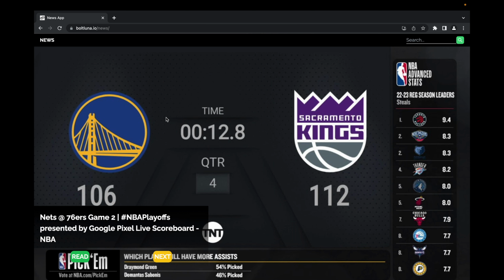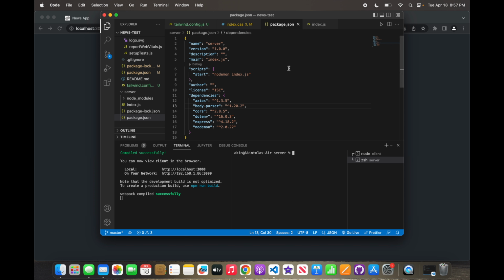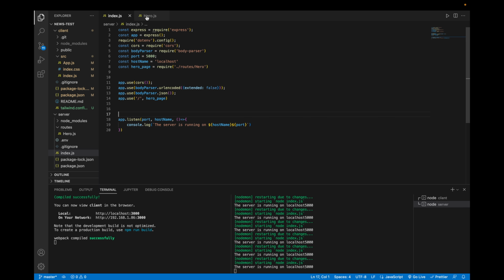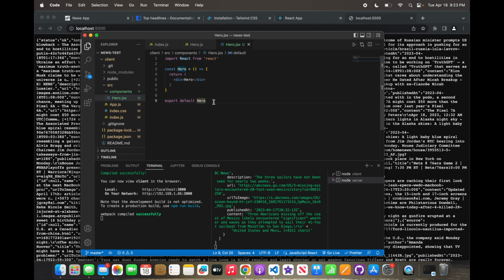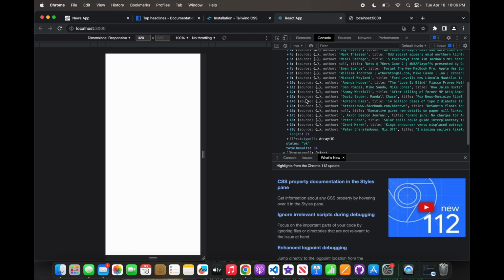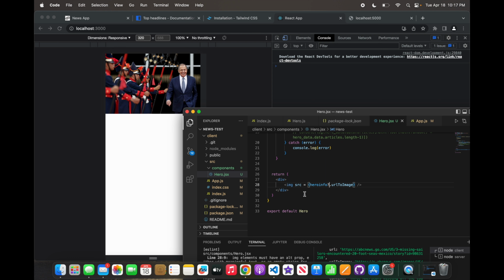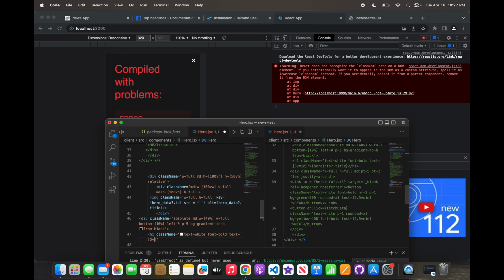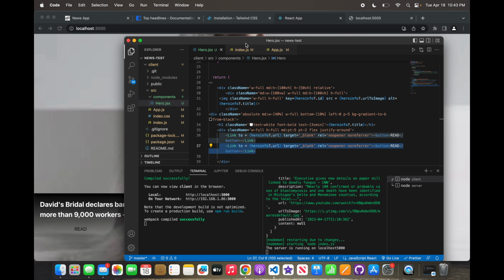Beginner Fullstack News App Tutorial - Part 1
📰 Learn to build a responsive News API project with React.js & Node.js in Part 1 of this tutorial series! Explore Material UI & Tailwind CSS for stunning UI/UX.

Don't miss this step-by-step guide to creating something extraordinary! 🚀